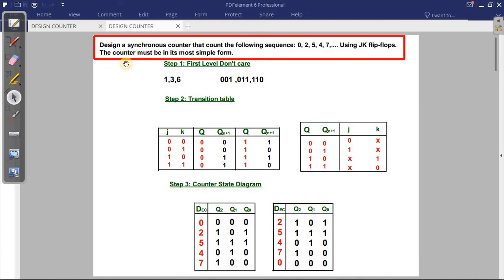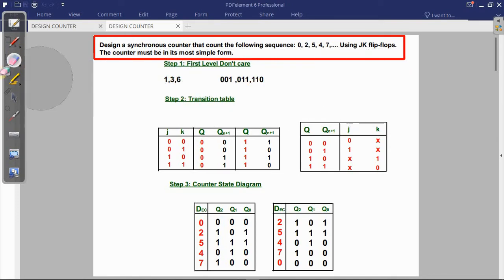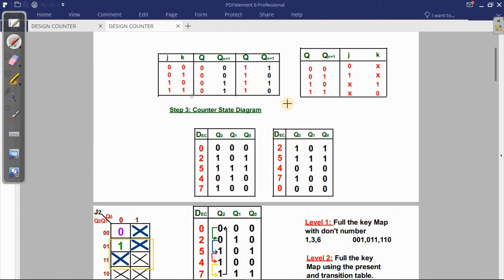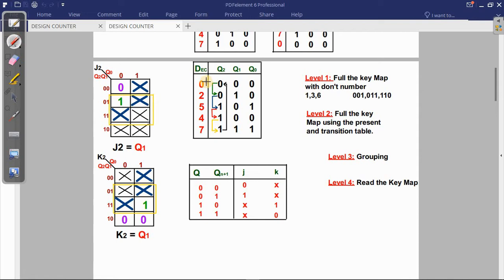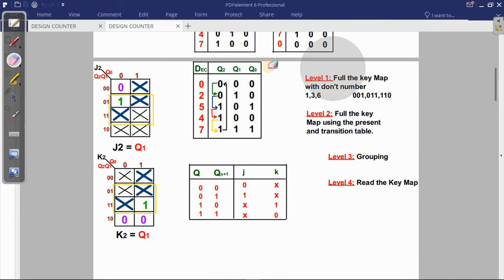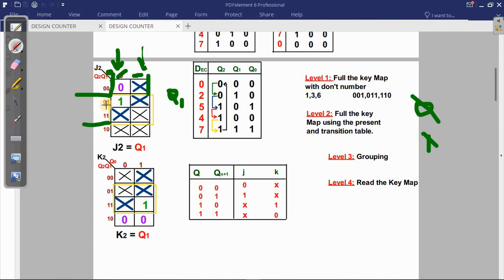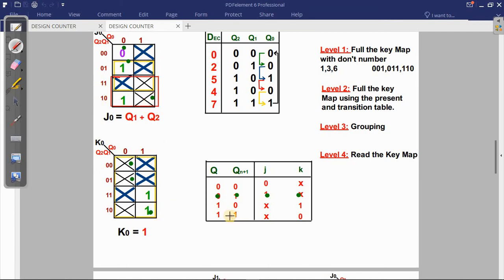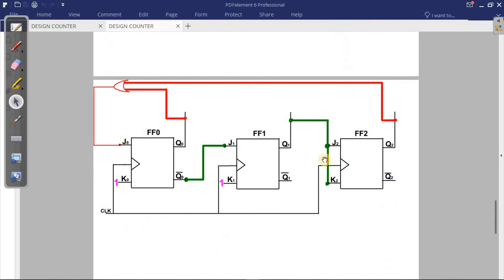SYNCHRONOUS DESIGN COUNTER ANOTHER EXAMPLE DIGITAL SYSTEMS IN 2020!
In this video I solved and explaining another example of design counter